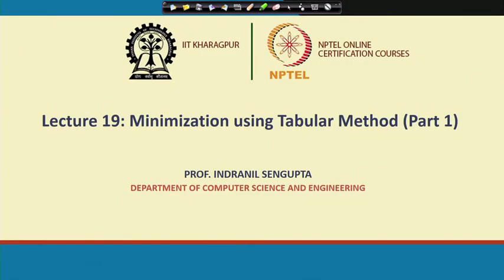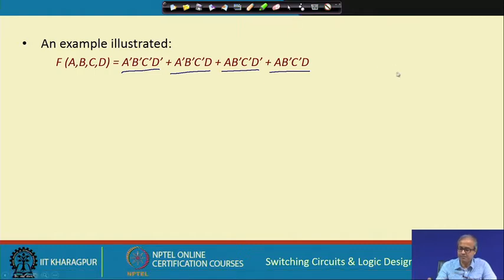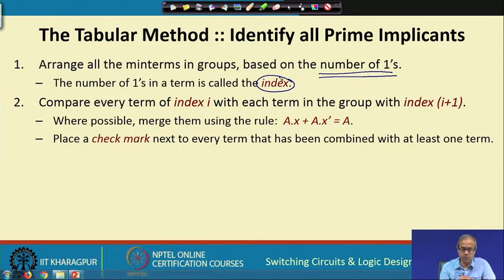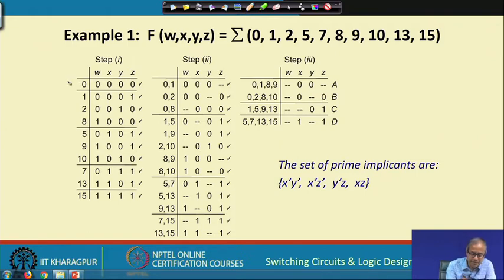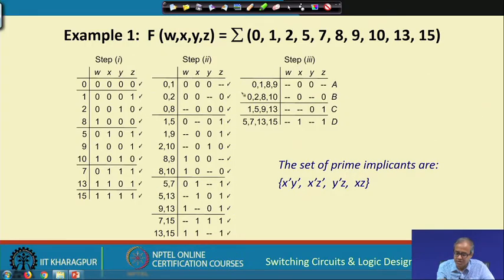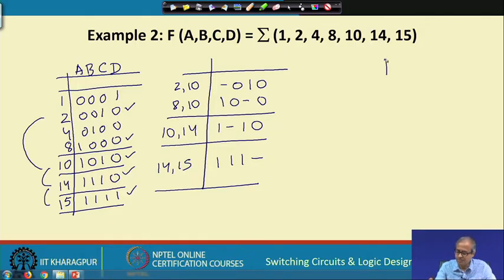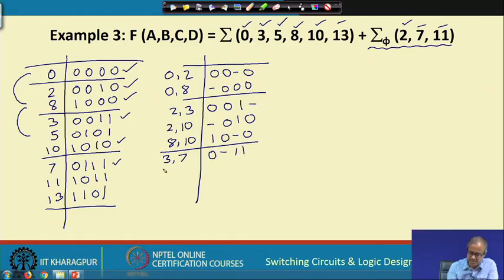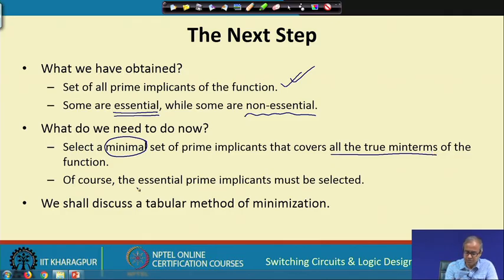Lecture 19: Minimization Using Tabular Method (Part I)